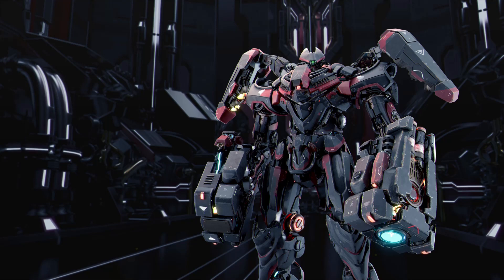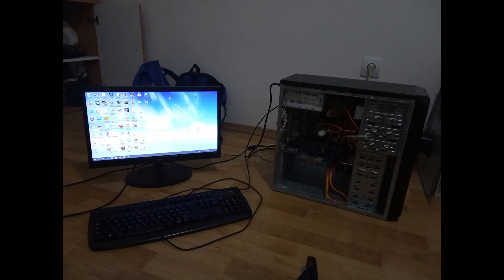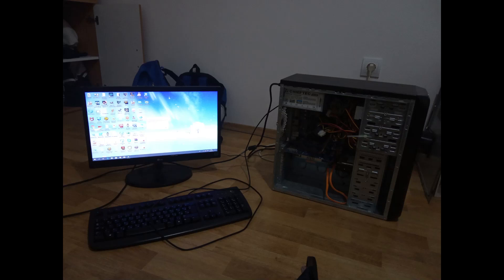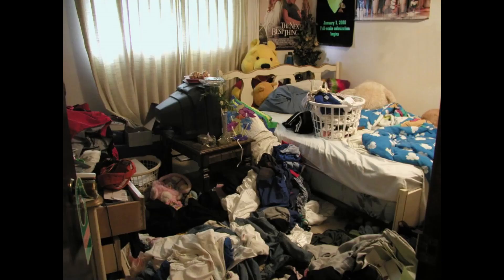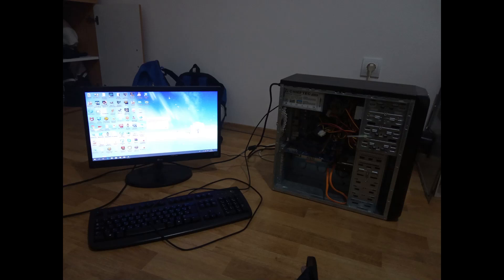Rog Asus Reboot Linus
What are my chances with zero experience in video editing, and no access to mikes? At least I have a "script"